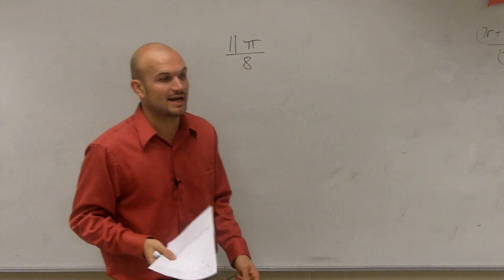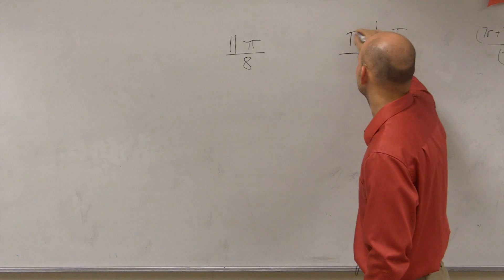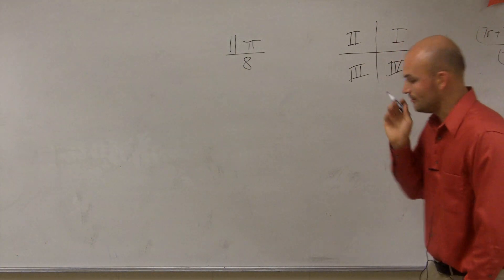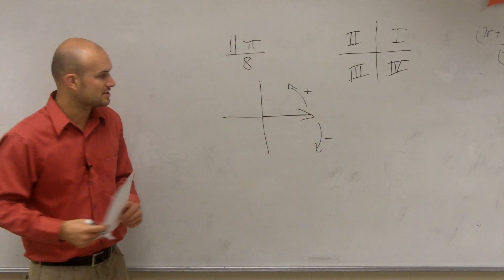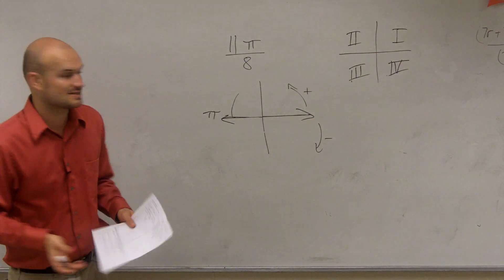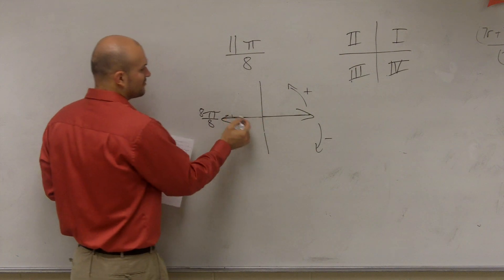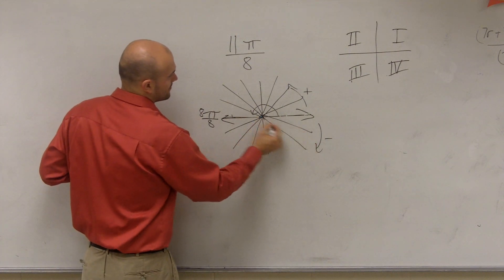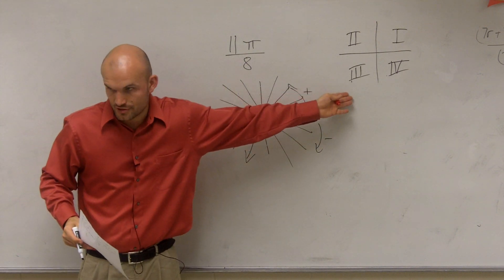Sketch the given angle in standard position and determine the quadrant